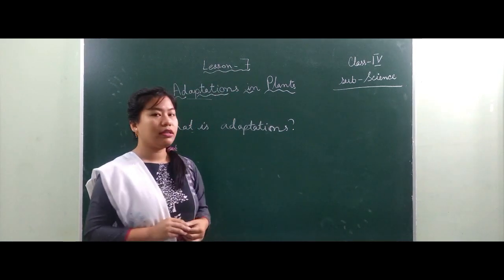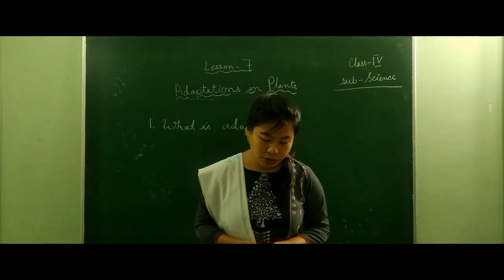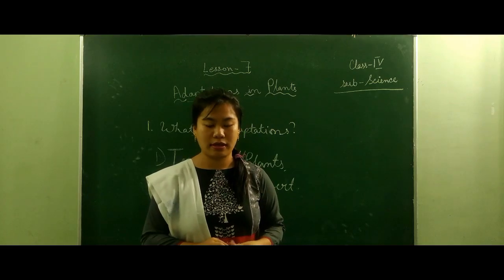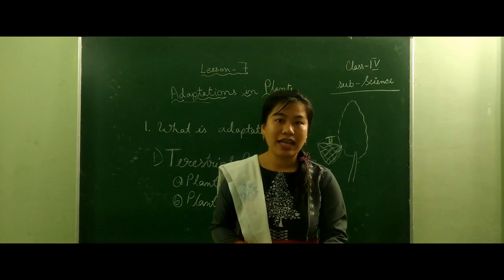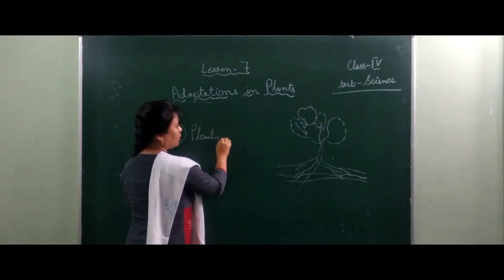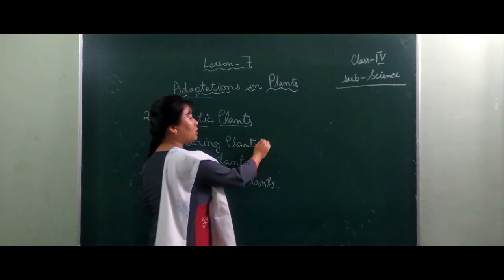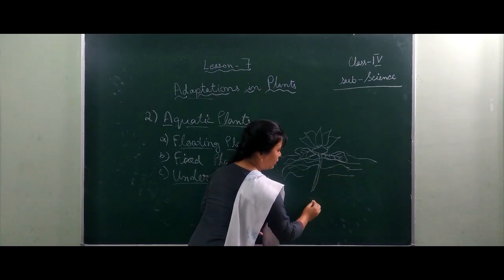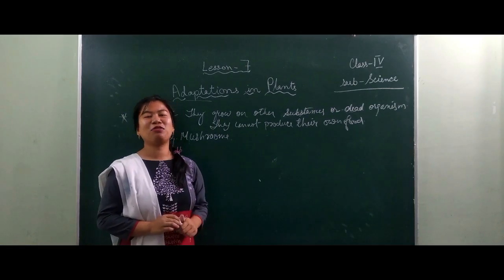CLASS 4 | SCIENCE |ADAPTATION IN PLANTS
MS NUNGSHI CHANU